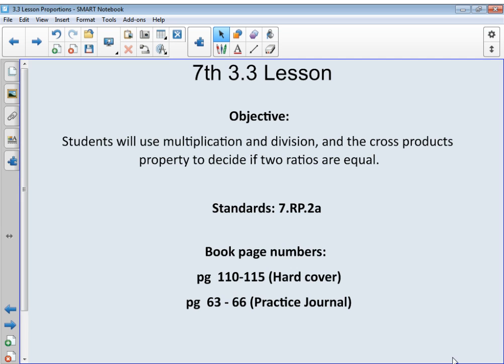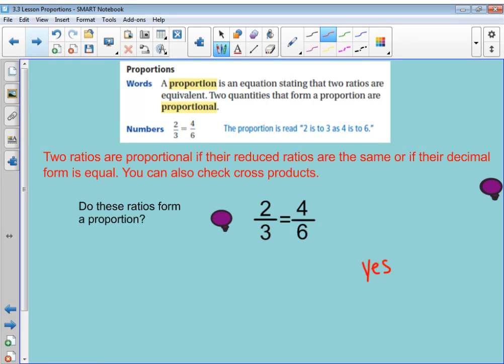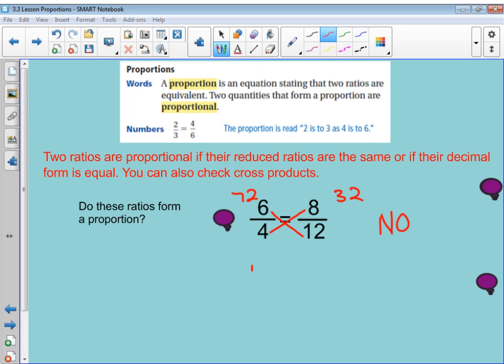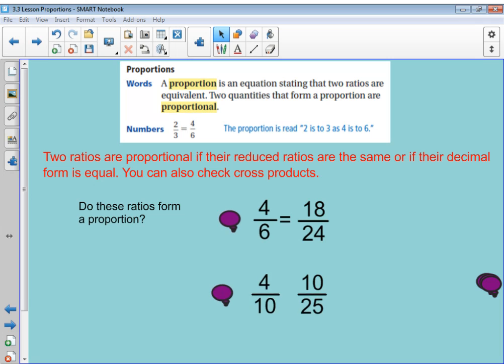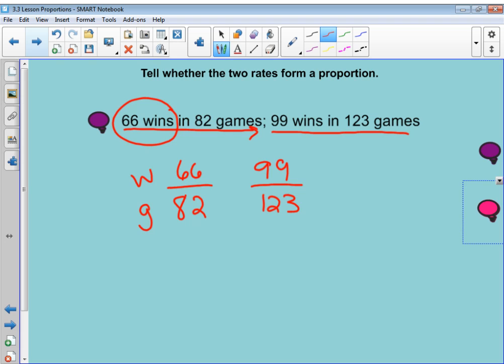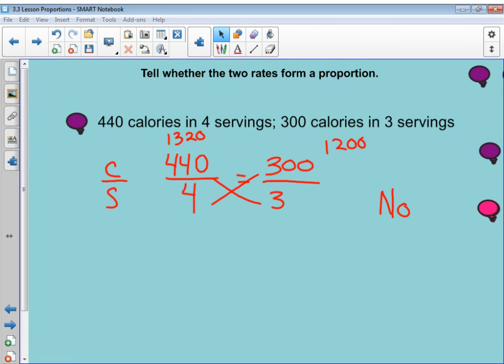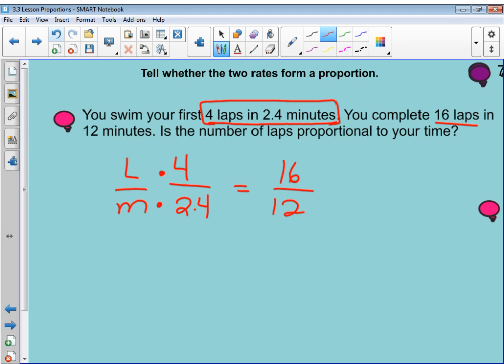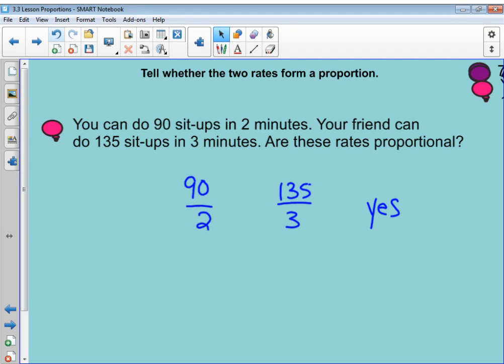7th 3.3 Proportions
This is 7th grade lesson 3.3 - Proportions.  In this lesson students will learn how to set up and identify if two ratios are proportional.